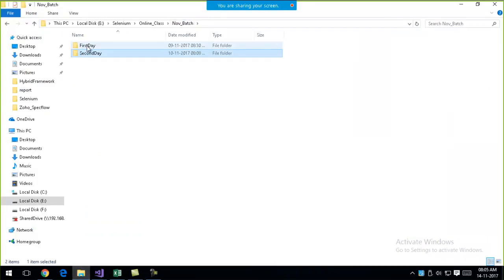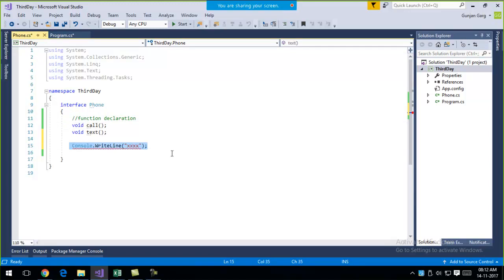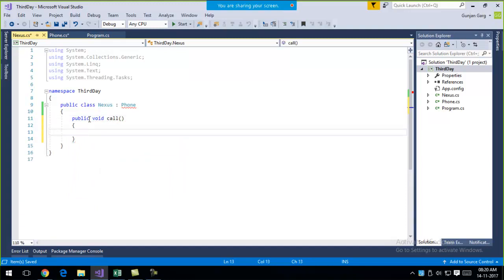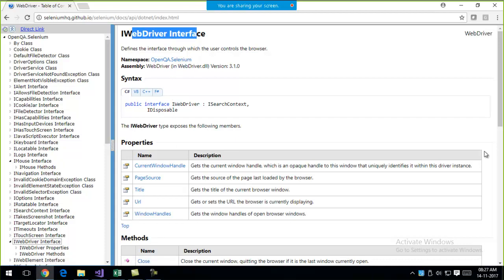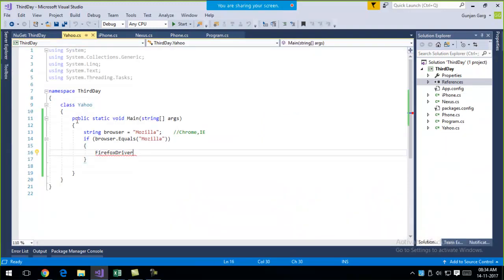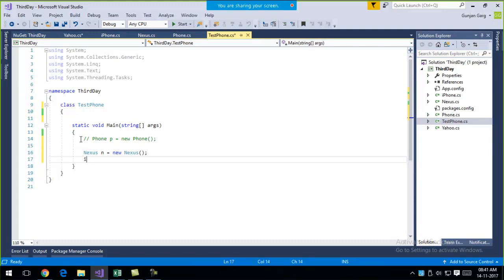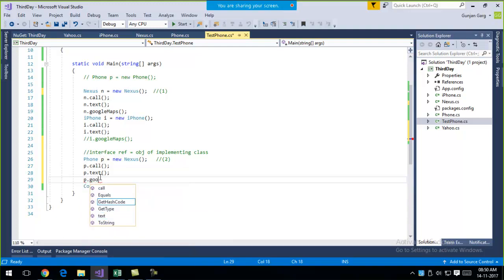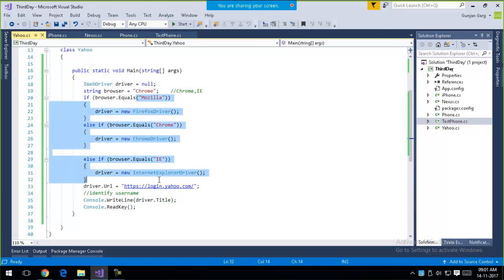Selenium C# Trial Class-3